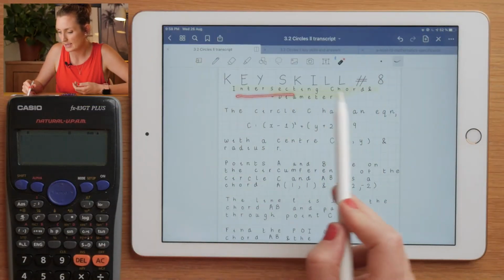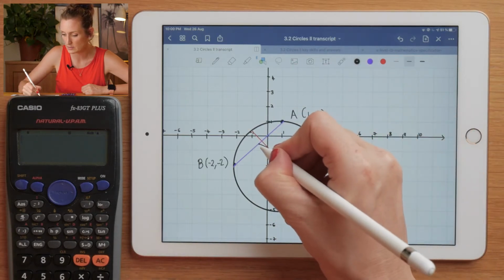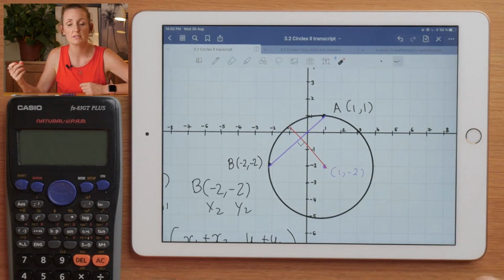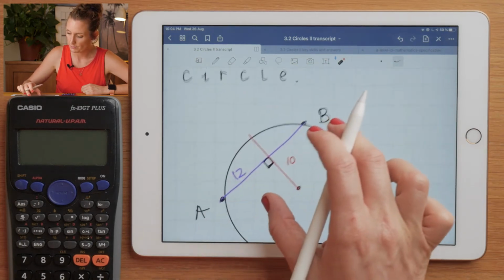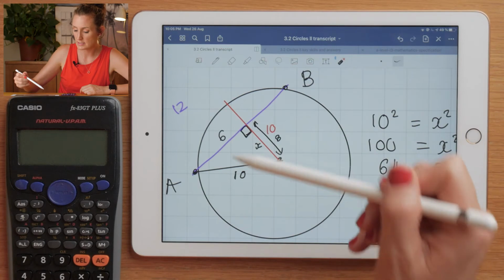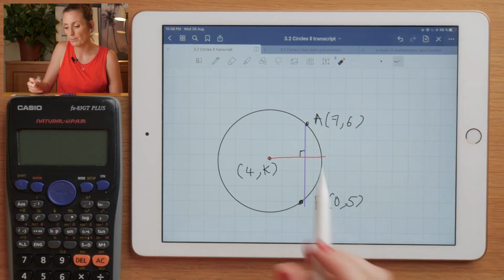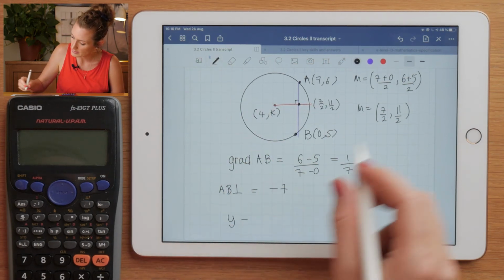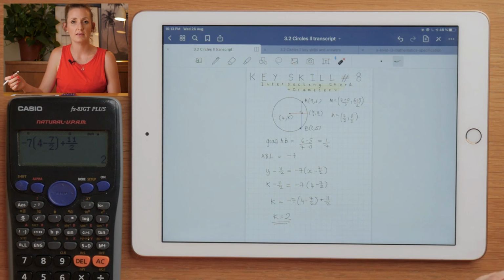Rocket-Boost Your Maths With This Helpful Intersecting Chord and Diameter Theorem Video (KS#8)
Let's look at some questions that use the circle theorem that covers intersecting chords and diameter! If a diameter bisects a chord, then the chord and the diameter are perpendicular, which means they meet at right angles. Conversely, if a diameter and a chord (perpendicular chords) are perpendicular then the chord is bisected or cut in half. We can use this geometry fact to help us solve Coordinate Geometry A-Level questions.